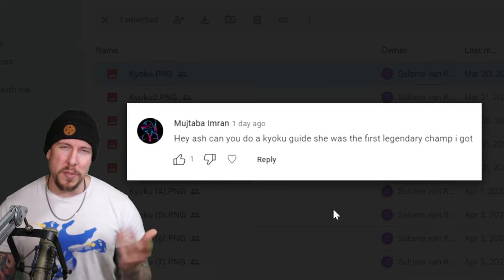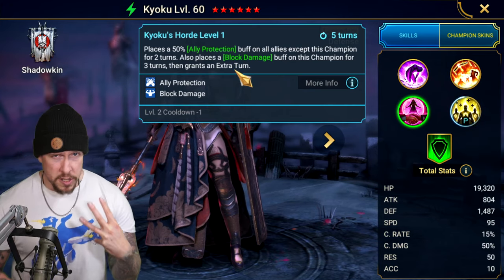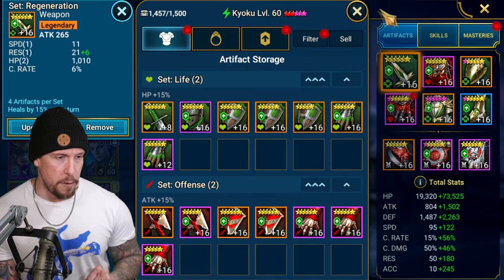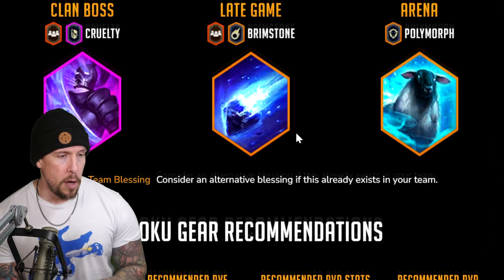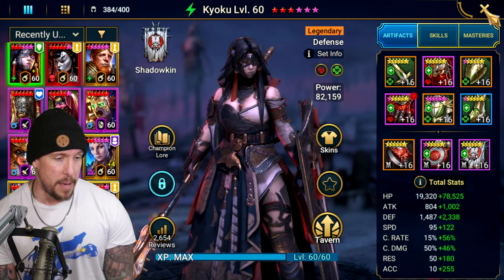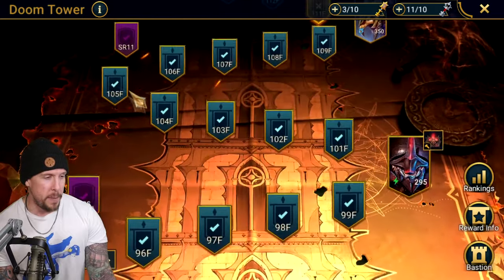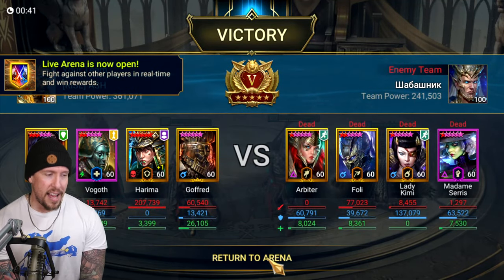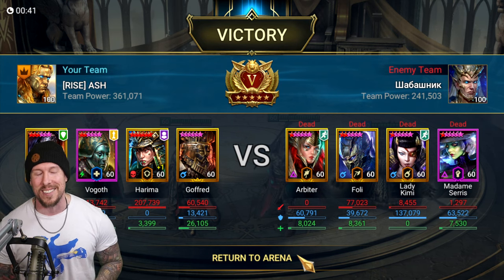KYOKU | RAID's BEST PROTECTOR?! BUILD & GUIDE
RAID Shadow Legends | Kyoku Guide & Build 2023
Kyoku Masteries, Blessing & Guide

Today in RAID Shadow Legends we'll review Kyoku, an absolute monster of an ally protector and debuffer/daamge mitigator. Enjoy!